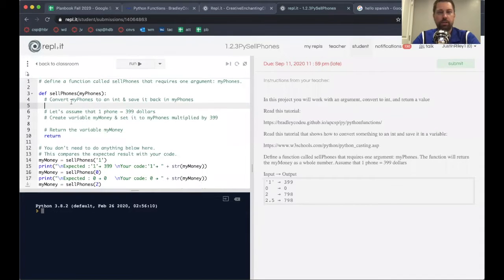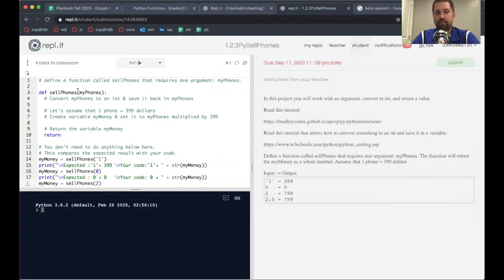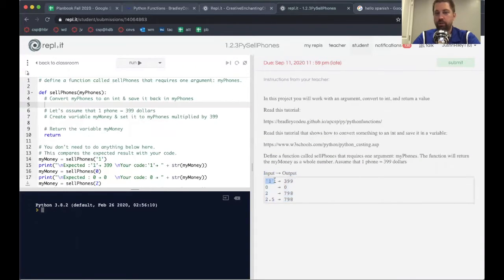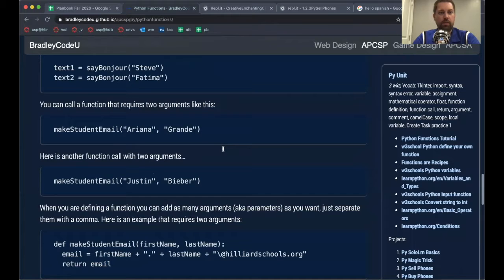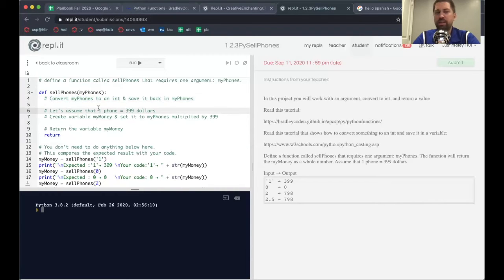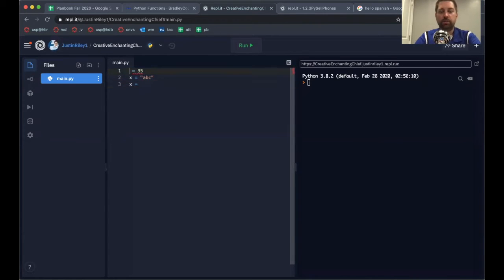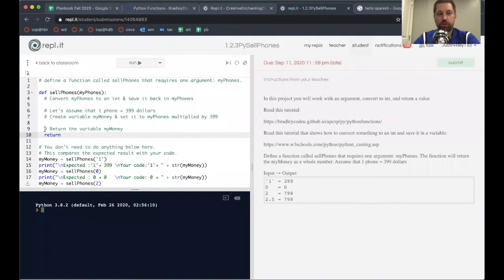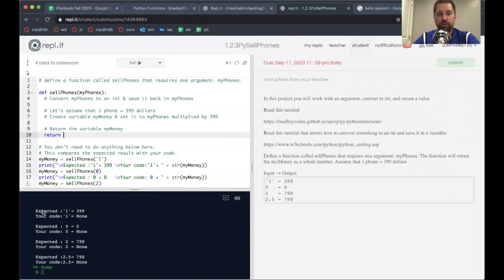Python PySellPhones Project Overview